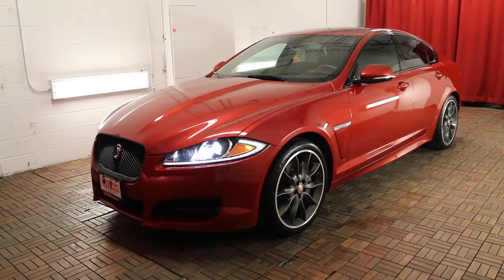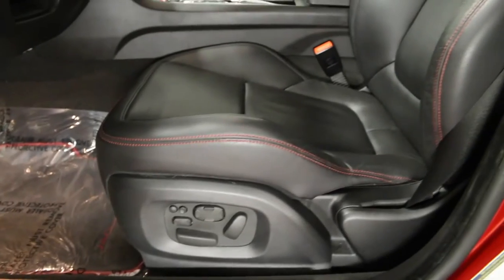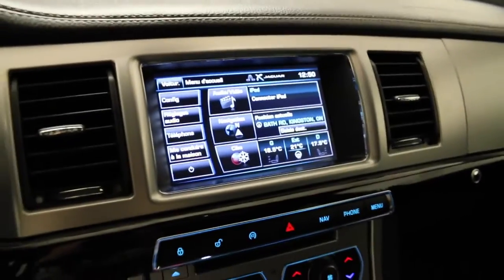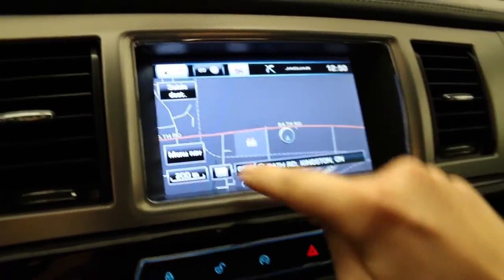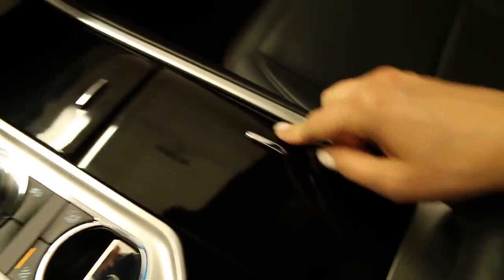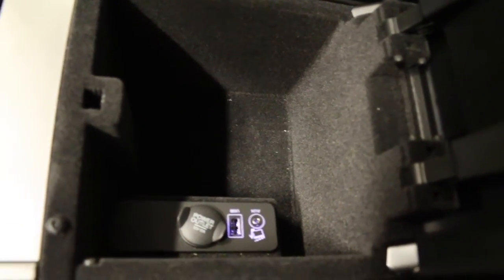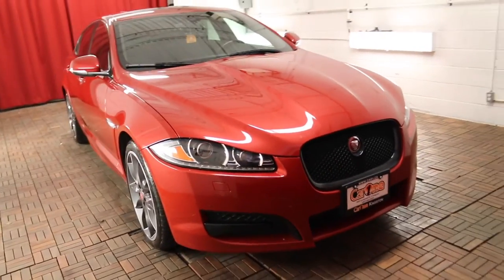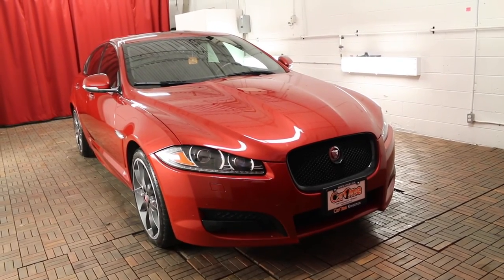2015 JAGUAR XF 3.0L V6 AWD SPORT